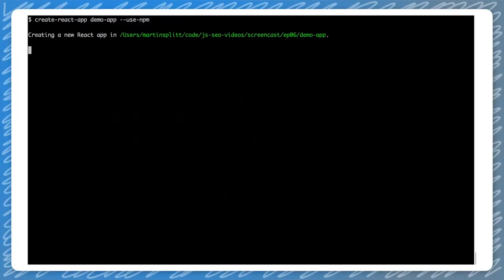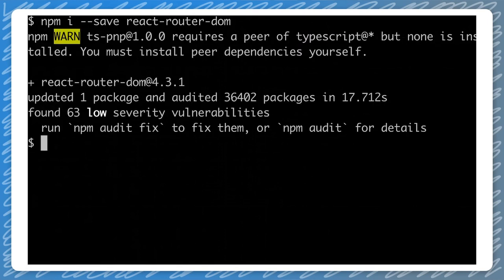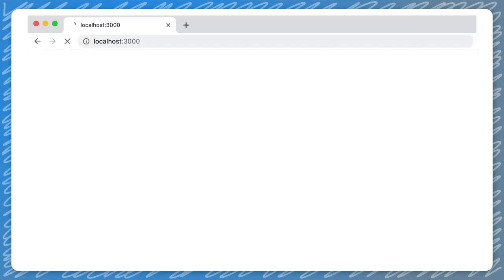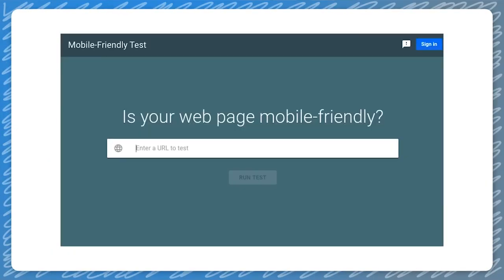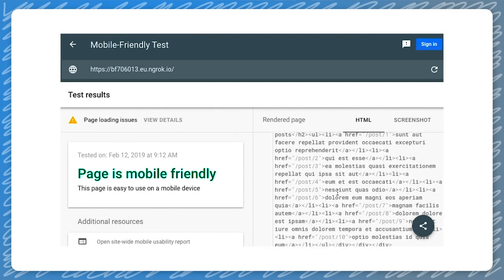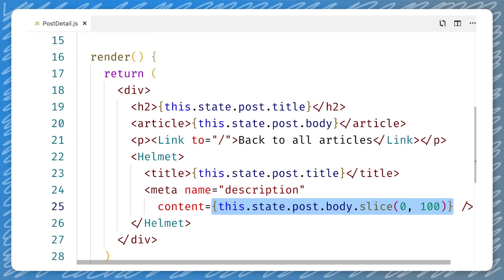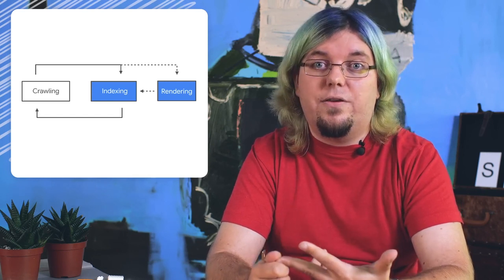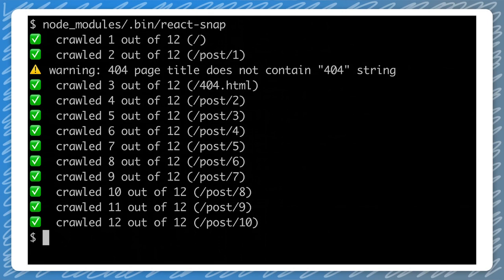JavaScript SEO for Making Your React Web Apps Stand Out!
JavaScript SEO for Making Your React Web Apps Stand Out! : Free Backlink Checker Desktop Software -Link Verifier

 react seo best practices, javascript seo tutorial, sitemaps for spa websites, prerendering single page apps, optimize spa sites for google, optimize app routes for crawling, making react urls seo friendly, javascript routing and seo, meta tags for javascript sites, enhance spa websites with microdata, optimize spa sites for voice search, react schema markup